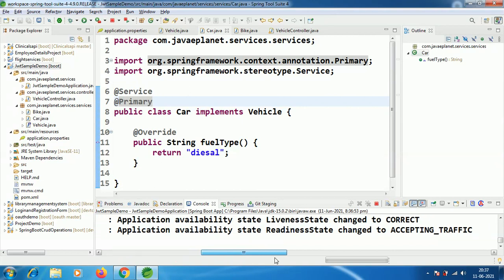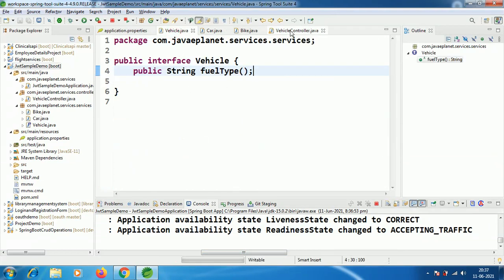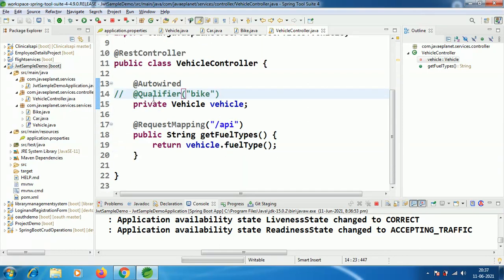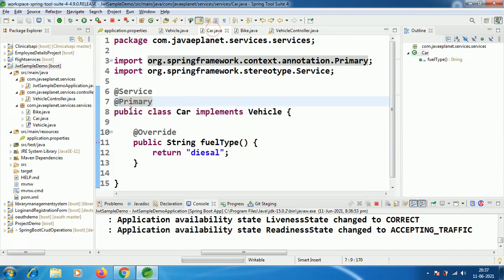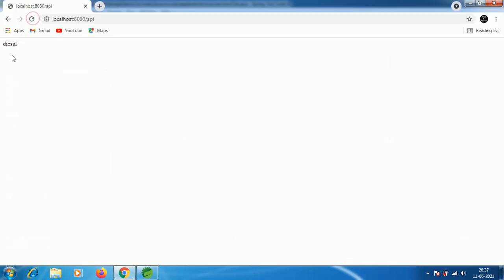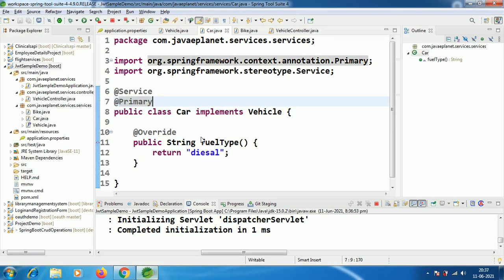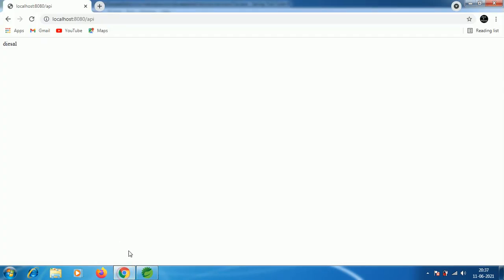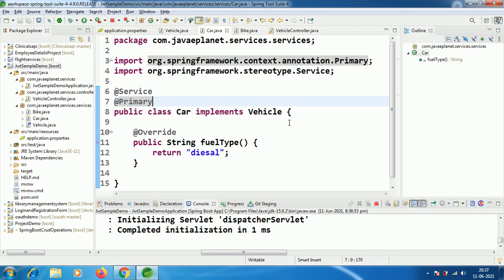Spring Boot Annotations @Qualifer @Primary || spring boot tutorials ||javae planet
In this video we have discussed about @qualifier, @primary with examples

JAVA E PLANET